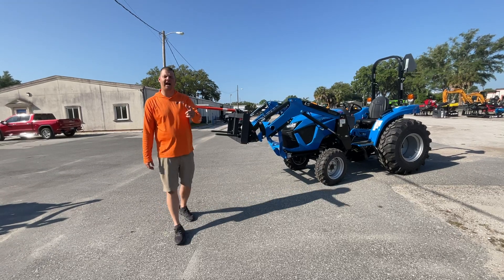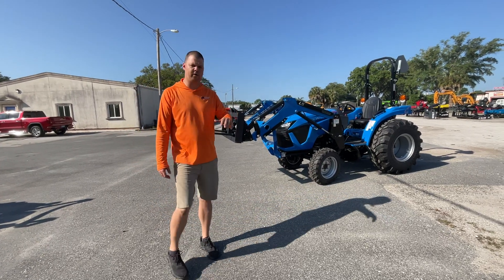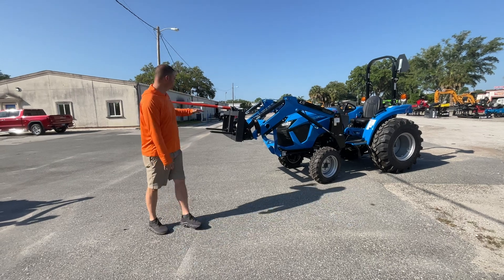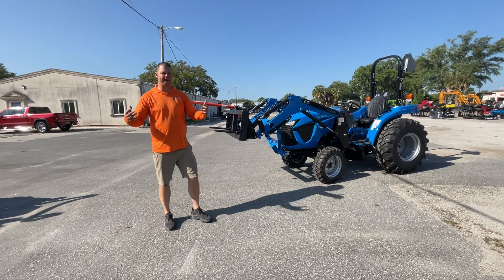LS BRAND NEW MT226 HST UNIT WITH BALE SPEAR OPTION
ERIC GOING OVER THE NEW BALE SPEARS THAT JUST ARRIVED AT HI-LOW .